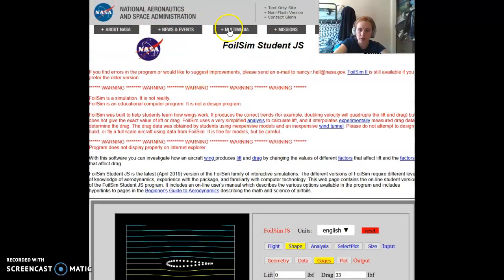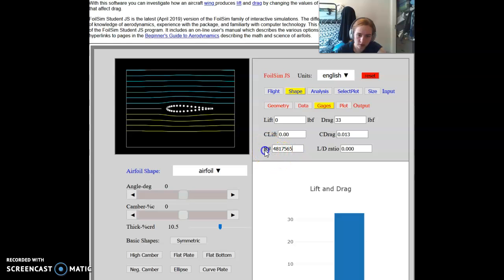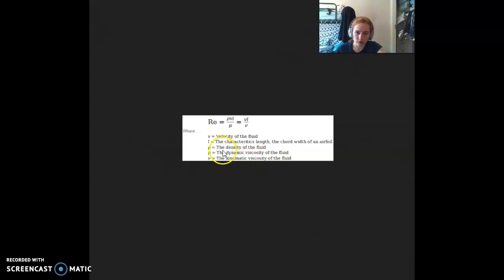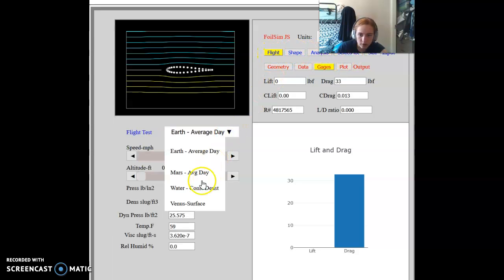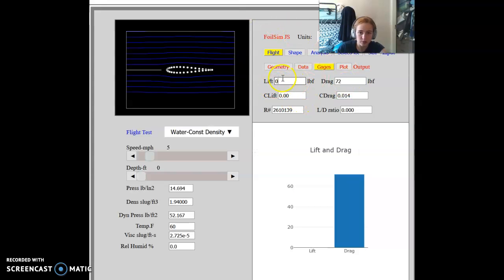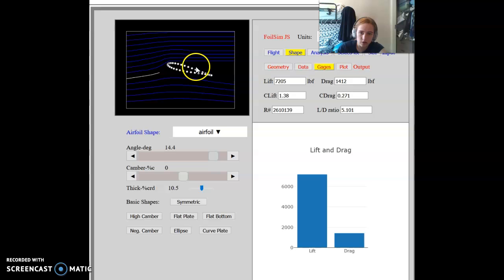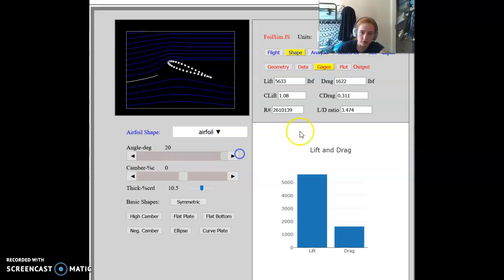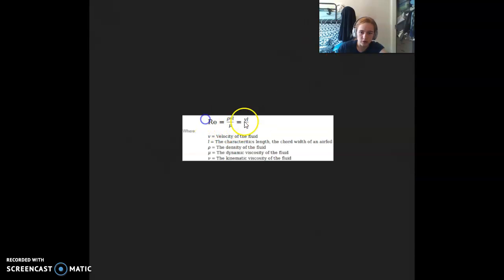Reynolds Number and Airfoils